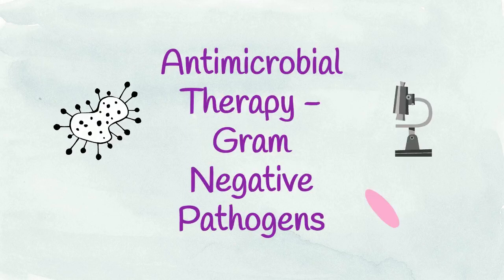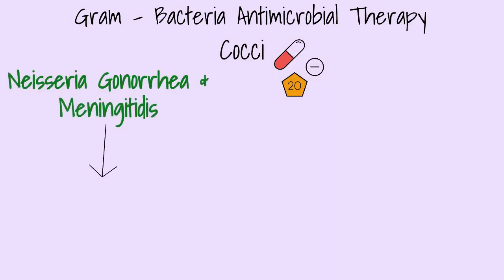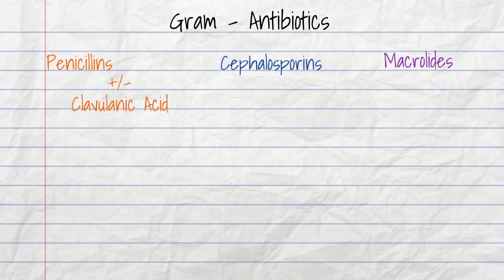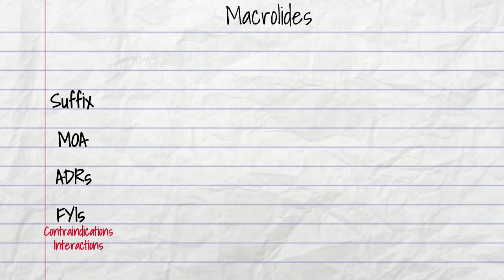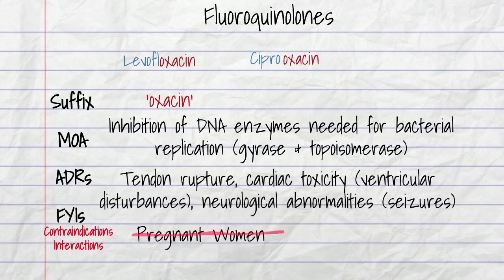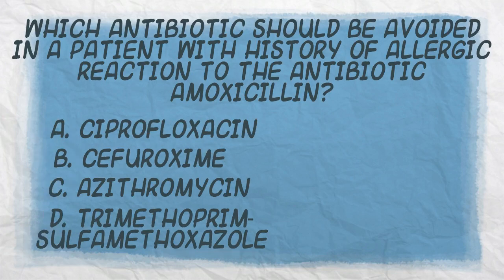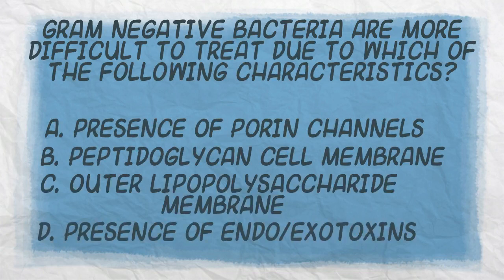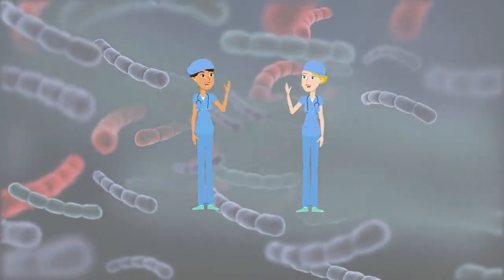Gram - Bacterial Antimicrobial Therapy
Gram negative pathogen and antimicrobial therapy